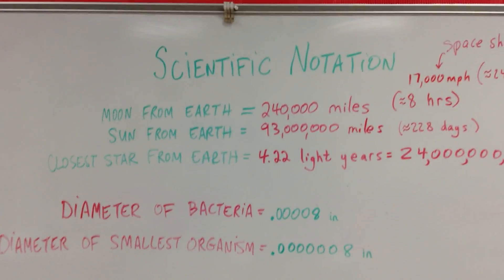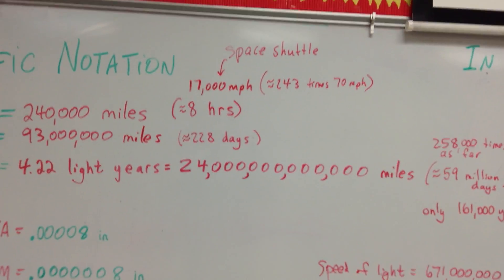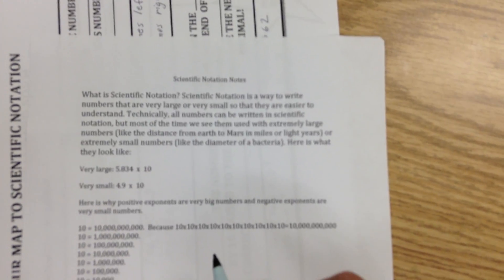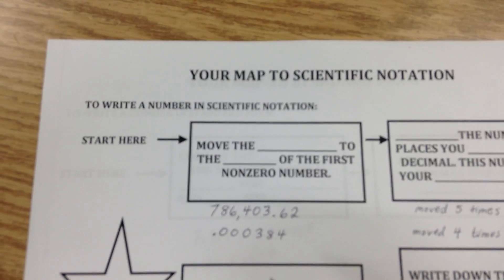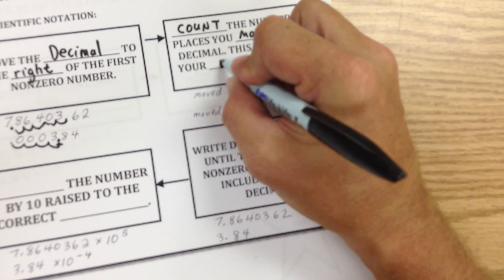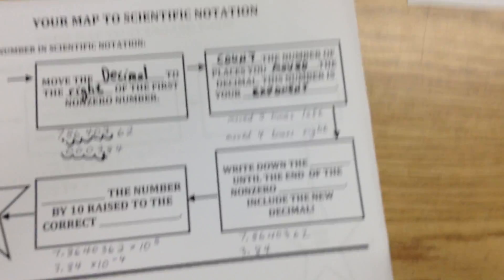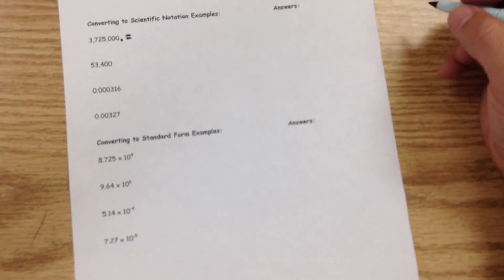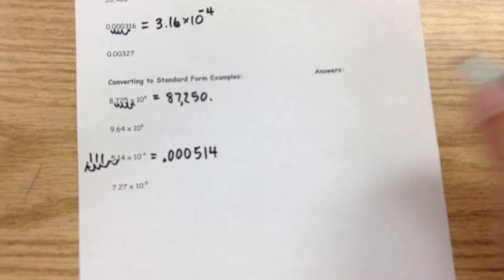VMS teaches Scientific Notation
How to convert numbers between standard form and scientific notation